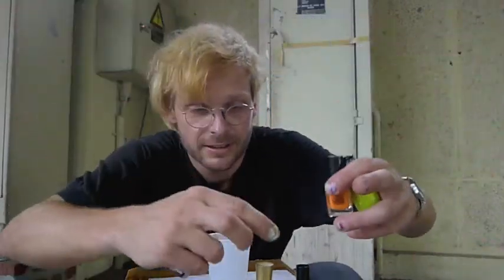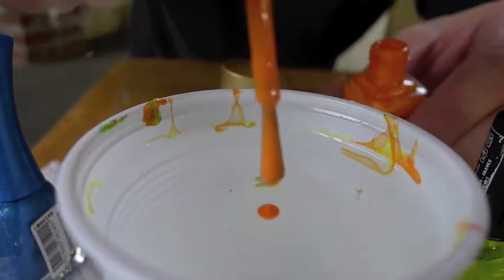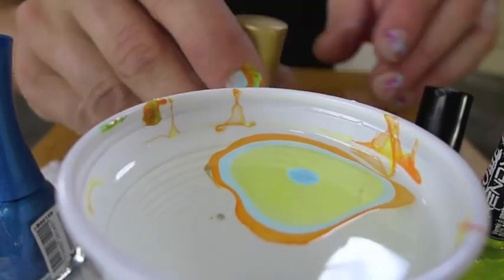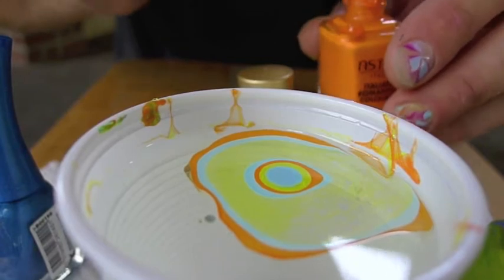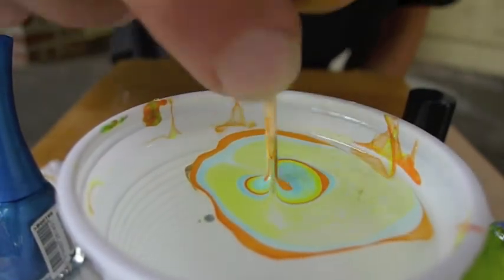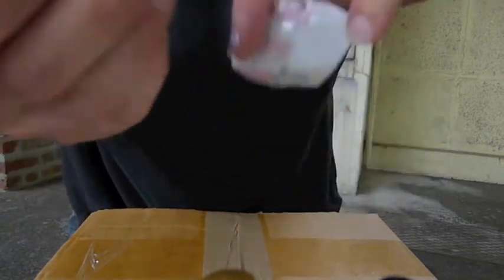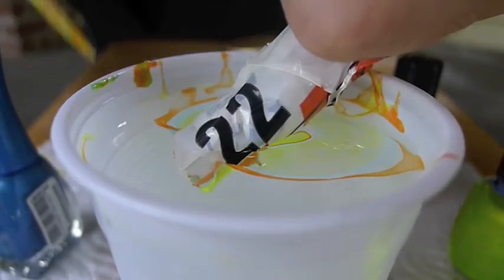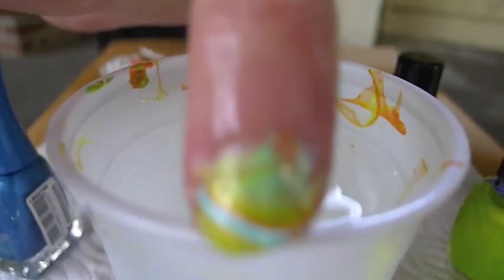How to do a Water Marble on your nails